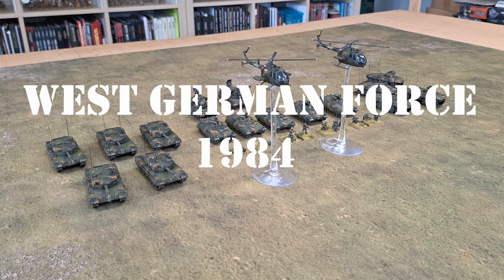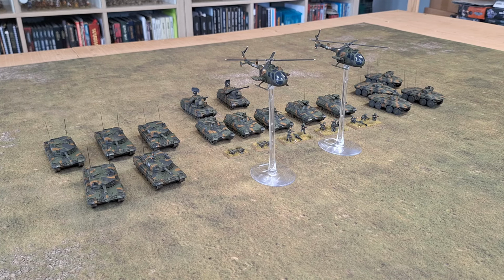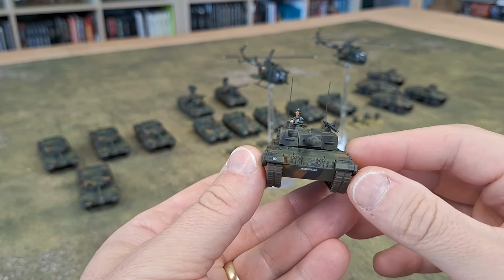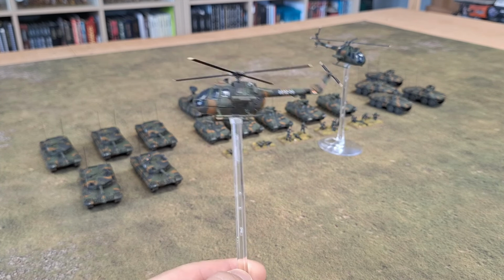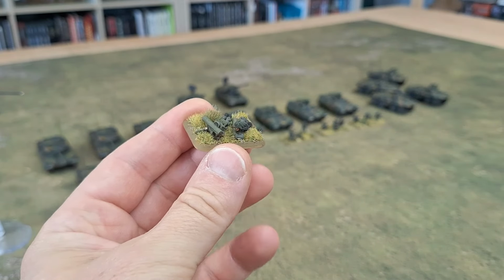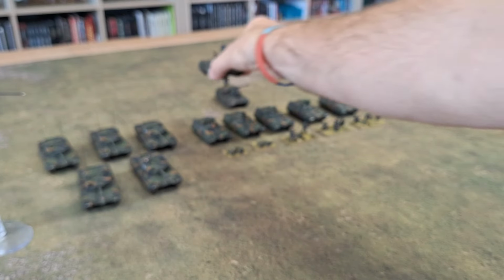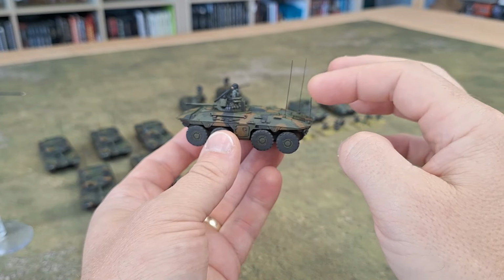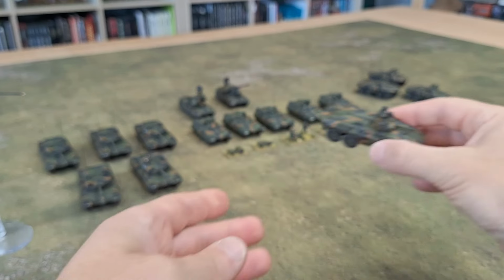Seven Days to the River Rhine, West Germans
A bit of a diversion, some cold war stuff!